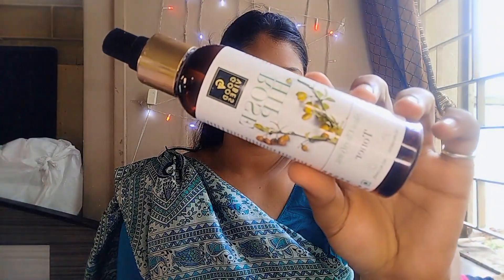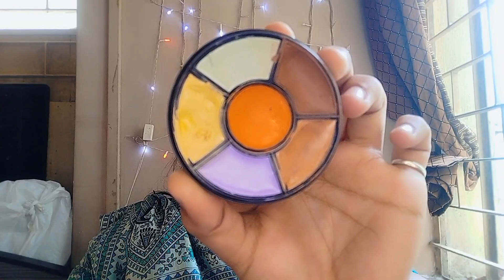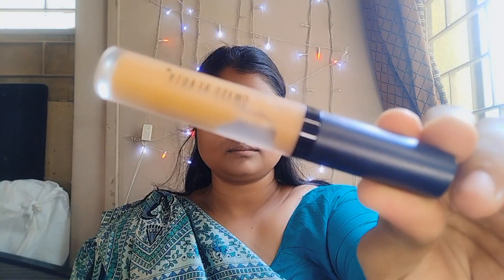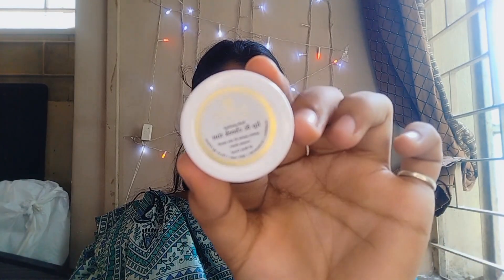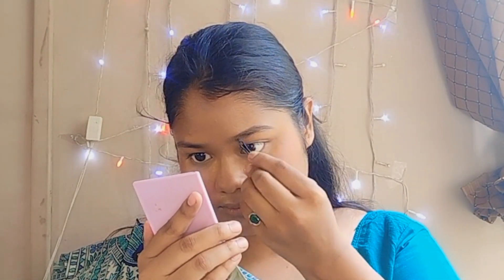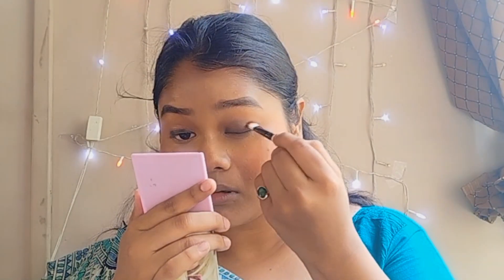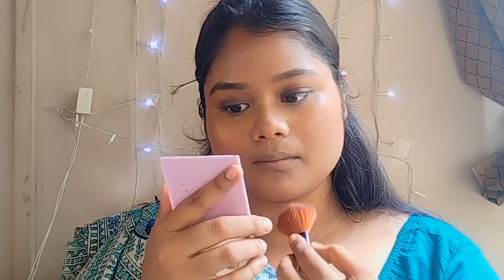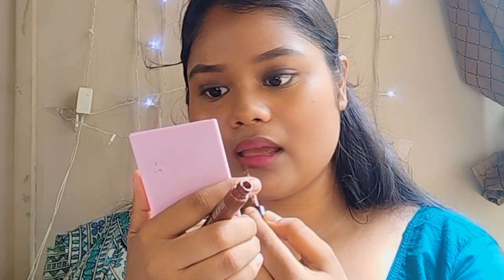Get the Look: Alia Bhatt's Affordable Makeup Tutorial from Rocky Aur Rani Ki Prem Kahani ❤️❤️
Looking to recreate Alia Bhatt's stunning makeup look from the movie Rocky Aur Rani Ki Prem Kahani? Look no further! In this tutorial, we'll show you how to achieve her signature smokey eyes and flawless complexion using affordable makeup products. Whether you're getting ready for a special occasion or just want to switch up your everyday makeup routine, this tutorial is perfect for you. Follow along with our step-by-step instructions and tips to achieve the perfect Alia Bhatt-inspired look.
Provide the hastags so that the video reaches more audience in youtube